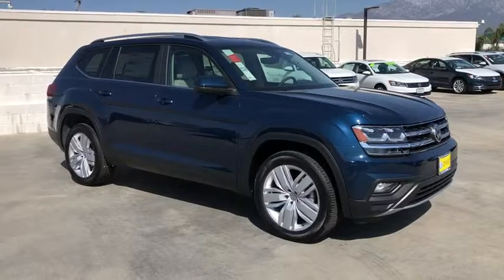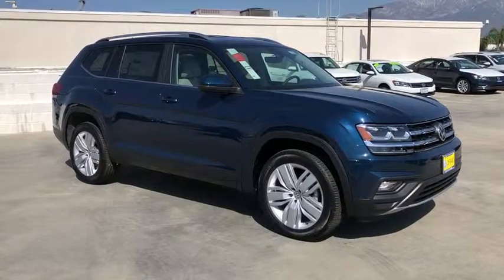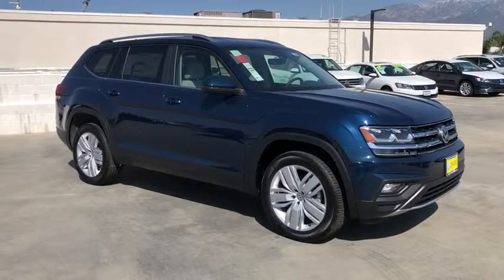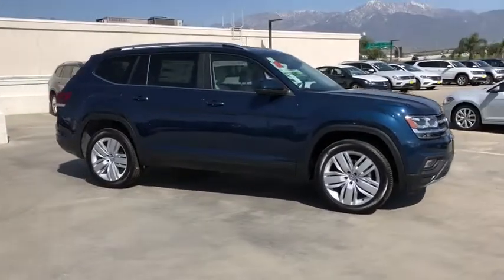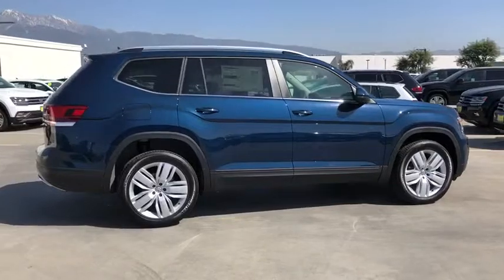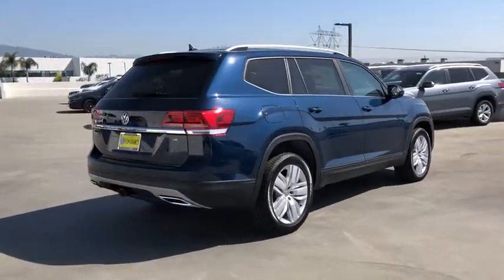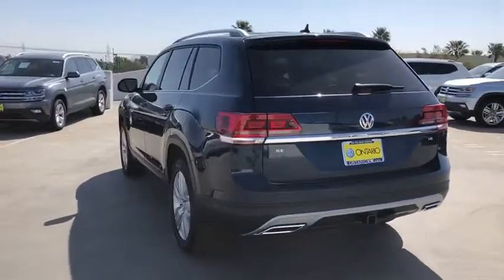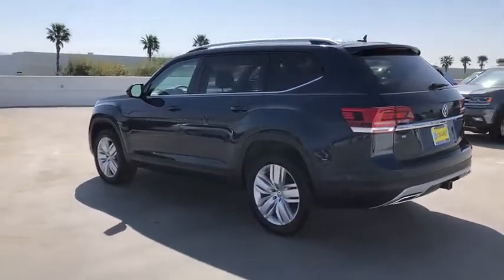2019 Volkswagen Atlas Ontario, Claremont, Montclair, San Bernardino, Victorville, CA V190388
Tourmaline Blue Metallic New 2019 Volkswagen Atlas available in Ontario, California at Ontario Volkswagen. Servicing the Claremont, Montclair, San Bernardino, Victorville, CA area.
2019 Volkswagen Atlas 3.6L V6 SE w/Technology - Stock#: V190388 - VIN#: 1V2WR2CA7KC540624

Ontario VW
701 S. Kettering Drive

TOWING PACKAGE  -inc: Factory installed trailer hitch w/5 000 lbs  towing capacity,RUBBER MATS KIT - BENCH SEATS  -inc: set of 4 Monster Mats w/logo  Heavy Duty Trunk Liner w/VW CarGo Blocks,LUGGAGE NET  -inc: For securing items in the cargo area,ROADSIDE ASSISTANCE KIT  -inc: booster cables  warning triangle  LED flashlight  work gloves  multi-tool and more,20 SILVER TRIPLE 5-SPOKE WHEELS  -inc: Wheels: 20 Silver Triple 5-Spoke Alloy  Tires: 20 All-Season,FRAMELESS SELF-DIMMING REARVIEW MIRROR  -inc: compass and HomeLink garage door opener,Front Wheel Drive,Power Steering,ABS,4-Wheel Disc Brakes,Brake Assist,Aluminum Wheels,Tires - Front All-Season,Tires - Rear All-Season,Temporary Spare Tire,Heated Mirrors,Power Mirror(s),Integrated Turn Signal Mirrors,Rear Defrost,Privacy Glass,Intermittent Wipers,Variable Speed Intermittent Wipers,Rain Sensing Wipers,Rear Spoiler,Remote Trunk Release,Power Liftgate,Power Door Locks,Daytime Running Lights,Automatic Headlights,Headlights-Auto-Leveling,Fog Lamps,AM/FM Stereo,CD Player,Satellite Radio,MP3 Player,Bluetooth Connection,Telematics,Auxiliary Audio Input,HD Radio,Smart Device Integration,Steering Wheel Audio Controls,Power Driver Seat,Bucket Seats,Heated Front Seat(s),Driver Adjustable Lumbar,Pass-Through Rear Seat,Rear Bench Seat,Adjustable Steering Wheel,Trip Computer,Power Windows,3rd Row Seat,Leather Steering Wheel,Keyless Entry,Keyless Start,Cruise Control,Adaptive Cruise Control,A/C,Rear A/C,Climate Control,Multi-Zone A/C,Premium Synthetic Seats,Driver Vanity Mirror,Passenger Vanity Mirror,Driver Illuminated Vanity Mirror,Passenger Illuminated Visor Mirror,Auto-Dimming Rearview Mirror,Floor Mats,Remote Engine Start,Engine Immobilizer,Security System,Traction Control,Stability Control,Front Side Air Bag,Cross-Traffic Alert,Blind Spot Monitor,Lane Departure Warning,Lane Keeping Assist,Tire Pressure Monitor,Driver Air Bag,Passenger Air Bag,Front Head Air Bag,Rear Head Air Bag,Passenger Air Bag Sensor,Child Safety Locks,Back-Up Camera